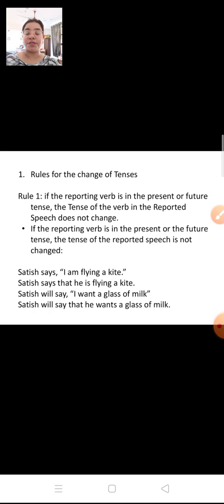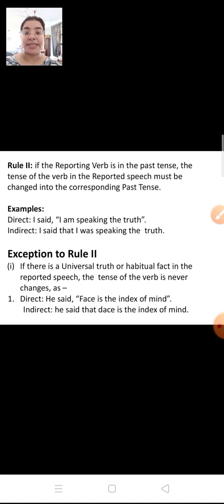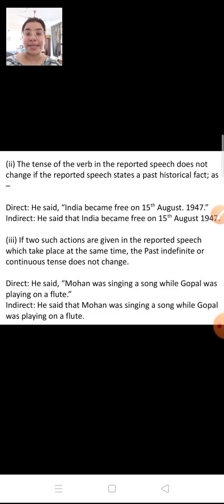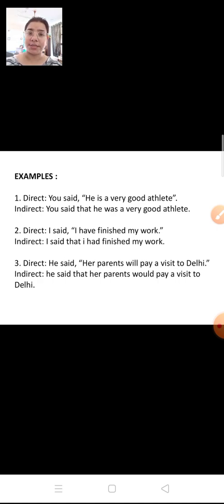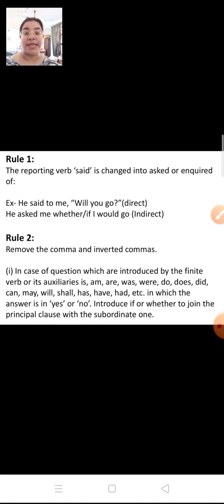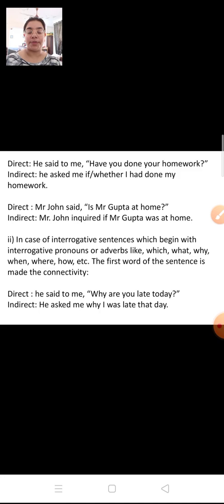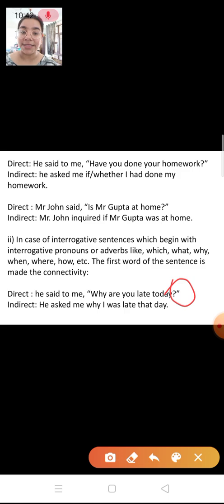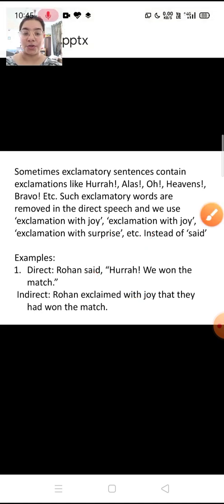cl9_English_Grammar_Reported Speech_part2_170920